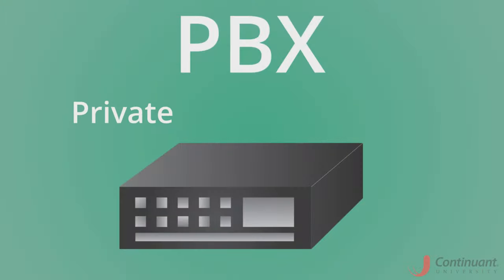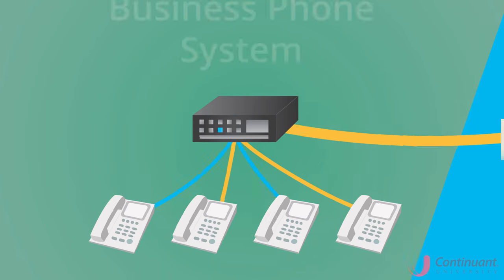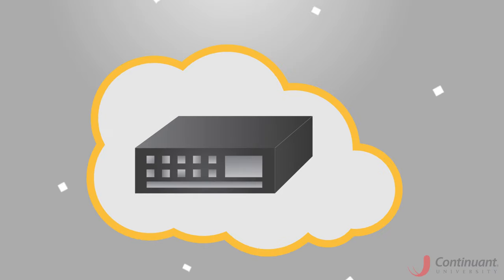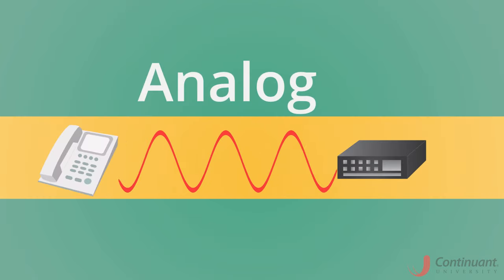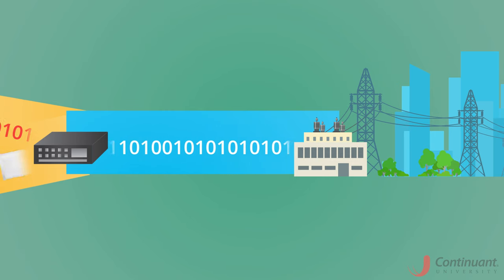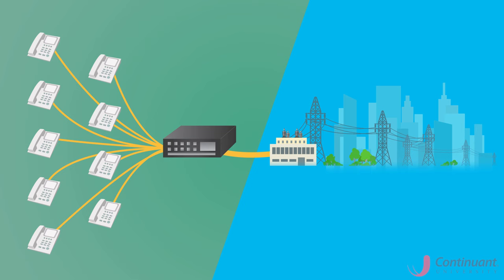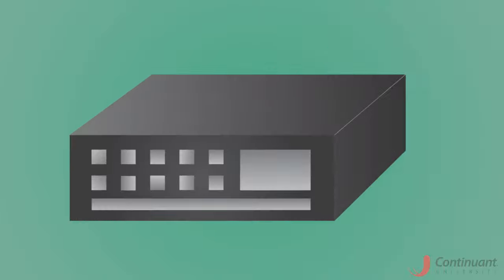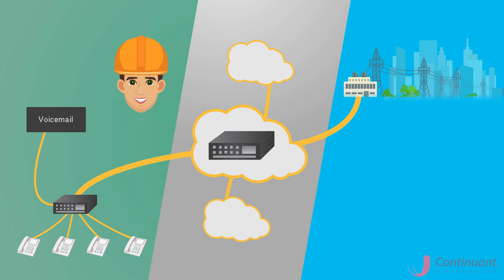What is a PBX?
A PBX or Private Branch Exchange, is the part of a private telephone system that manages phone calls both internally and externally for an organization.

The PBX was developed to provide large companies a cost reduction in their telecommunications bill by letting them handle their own telephone system routing while still providing a telephone line for calling outside the companies’ network to the Public Switched Telephone Network or PSTN.

A PBX can be located on premise, in the cloud, or through a hybrid of the two. Generally speaking cloud based systems are no longer referred to as a PBX but as a Unified Communication (UC) solution or UC as a service (UCaaS).

From the technology perspective, there are four different types of phones or end points on a PBX: Analog, Digital, Voice over IP, and Session Initiation Protocol (or SIP). A PBX takes one or more of these languages and translates it so that the PSTN can understand and connect calls. To get to the PSTN, a PBX must use either a telecommunications service provider (TSP) or an internet service provider (ISP) such as AT&T, CenturyLink, Sprint, etc.

The PBX reduces costs by sharing trunk lines between multiple stations.

Maintaining and updating an organizations' PBX is an important part of keeping an organization connected. The PBX serves as a critical component of an organization’s telephone network, so minimizing system downtime is utterly vital, which includes continually keeping the network's software up to date. Complex PBX systems often require professional telephony engineers to diagnose and fix problems, which is why many companies choose to form an ongoing maintenance relationship with a specialized PBX service provider.